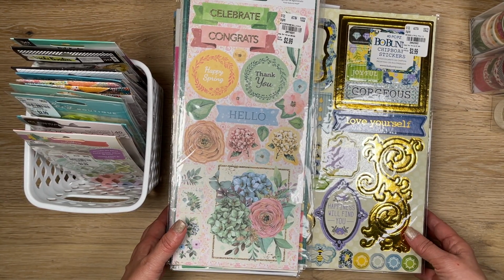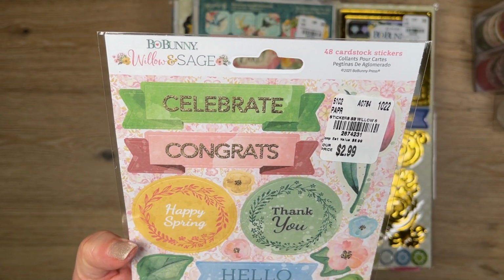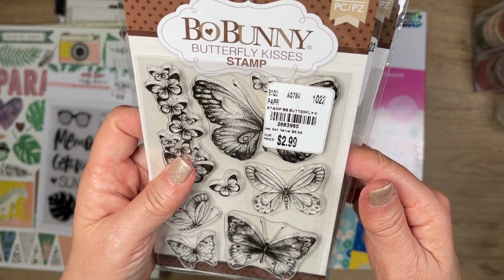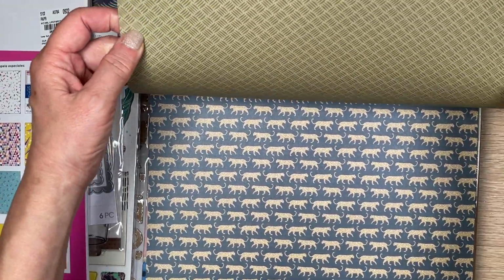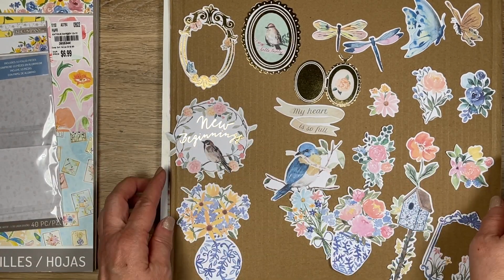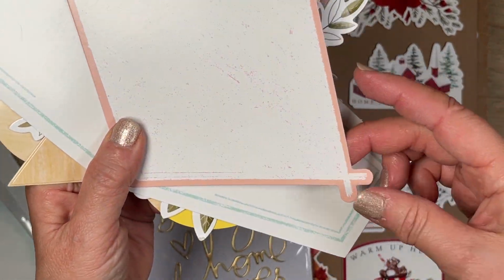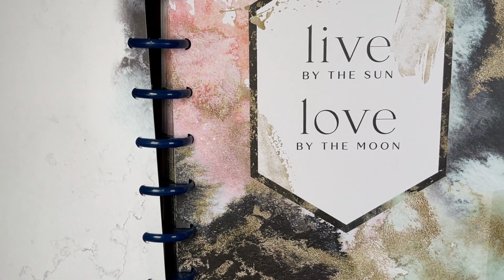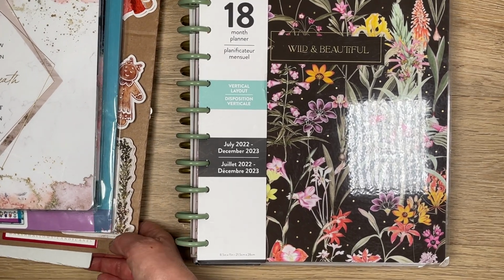Tuesday Morning Crafty Haul | Oct 2022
Hi everyone,

It has been almost a year since I’ve been to Tuesday Morning. I used to have 3 Tuesday Morning stores within 15 minutes from my home. Now the only 2 local locations are 30-45 minutes from me. Needless to say, I don’t get to visit there very often.

Fortunately, one location is not too far from my hairdresser. So if I plan it ahead of time, I can make it over there once in a while. I lucked out this time and found lots of crafty treasures. Take a look at what I picked up and perhaps your local Tuesday Morning will have similar items as well.

I will be creating videos on my channel featuring Crafty Hauls, Scrapbook Layouts, Planning Layouts, Card-making, as well as Craft Room Organization. Just a few of my passion projects 😜.

Happy treasure hunting and thanks so much for stopping by.
Hugs 💝,
Rosalie

Location: Orange County, CA

FOR EMBELLISHMENT STORAGE
1.  BCW 4-pocket photo pages, hold 3.5” x 5.25” photos, 100 pk
2.  BCW 9-pocket trading card pages, 2.9” x 3.6” pockets, 100 pk
3.  BCW 2-pocket photo pages, hold 5” x 7” photos, 50 pk
4.  Ultra Pro 3-pocket page protectors, 3.5" X 8" pockets, 100 pk
5.  BCW Pro 3-pocket postcard pages, holds 4" x 6" photos, 100 pk
6.  Ultra Pro 6-pocket page protectors, 2.5" X 5.25" pockets, 100 pk
7.  BCW Pro 2-pocket envelope pages, 4.125" x 9.5" pockets, 100 pk

GENERAL STORAGE & CRAFT SUPPLIES
8.  Sturdy 12-Inch record sleeves, 4 mil, 100 pk (to store collections)
9.  Marietta Magnetics adhesive sheets 8.5”x11”, 20 mil thick, 25 pk (for die storage)
10.  Sturdy chipboard 8.5”x11”, 50 point thick (to use w/ Marietta Magnetics for die storage)
11.  Iris SBC-3500 thin portable project cases, hold 12x12 paper, 10 pk
12.  Compatible tape replacement for Brother P-Touch label printers, 12mm 0.47” White Label
13. Bearly Art Precision Craft Glue Bundle with Micro Tips (Best & most affordable precision glue for paper)
14.  Tim Holtz Serrated 5-Inch Scissors with Kushgrip Handles (BEST SCISSORS for fussy cutting)